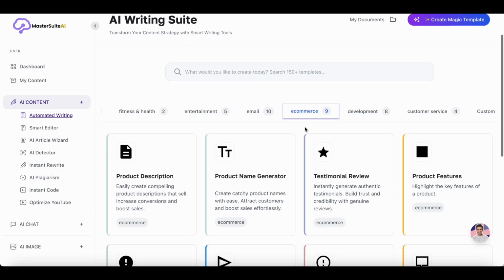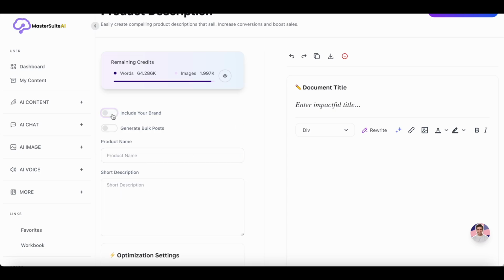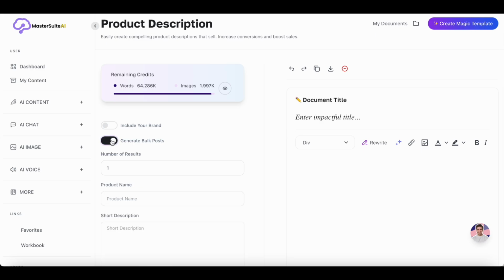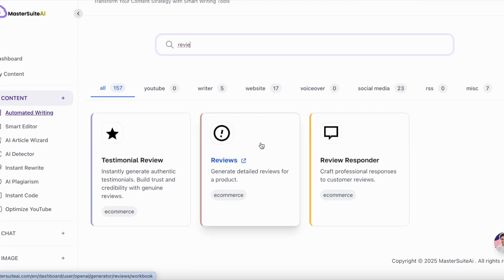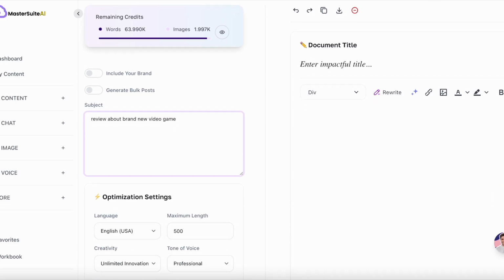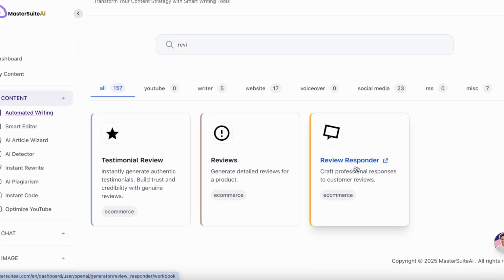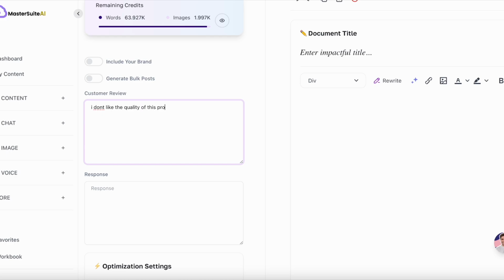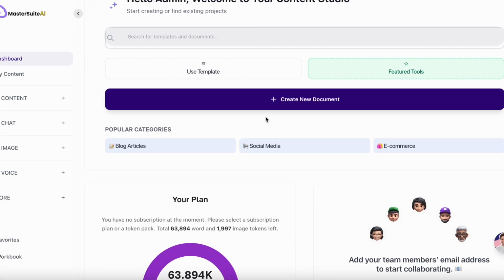Master eCommerce Content in 10 MINUTES (Step-by-Step AI Tutorial) | MasterSuiteAI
Struggling to write product descriptions & manage reviews? With MasterSuiteAI, generate high-converting content in seconds—no writing skills needed!

🔥 In this tutorial, you’ll learn:
✅ How to create SEO-friendly product descriptions (bulk mode included!).
✅ Turn negative reviews into customer loyalty with AI-powered responses.
✅ Generate authentic testimonials that actually boost sales.

📌 Featured Tools: Product Descriptions • Testimonial Generator • Review Response AI